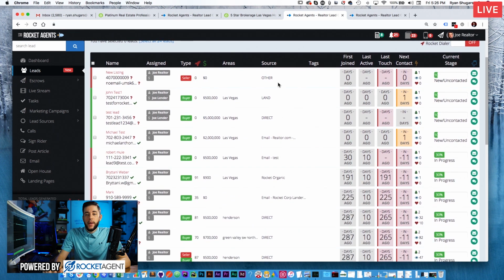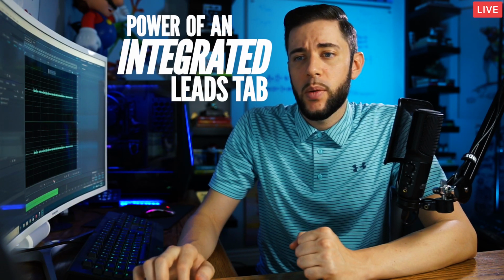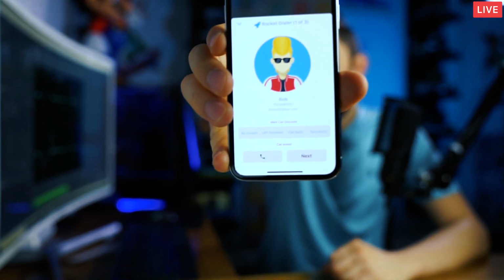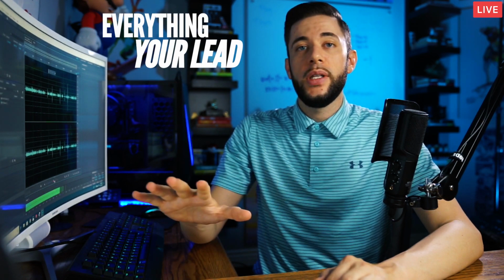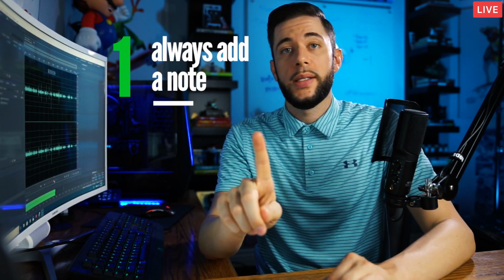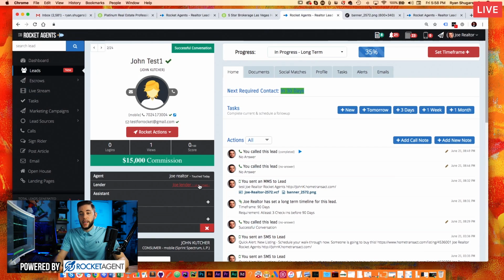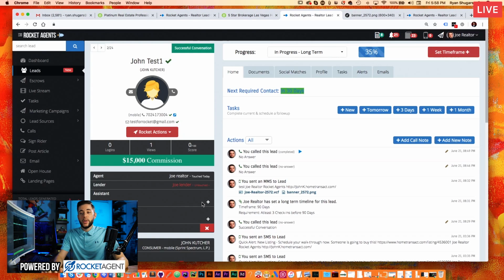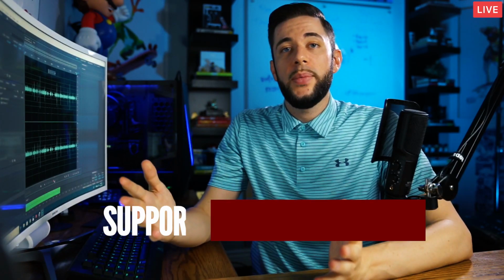BEST CRM FOR AGENTS 2020 - Rocket Agents - Leads Tab